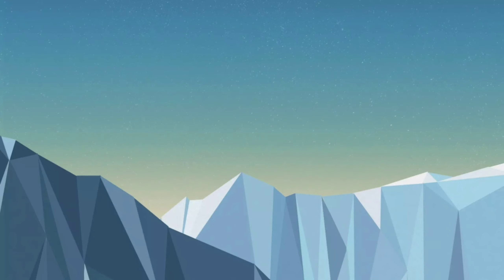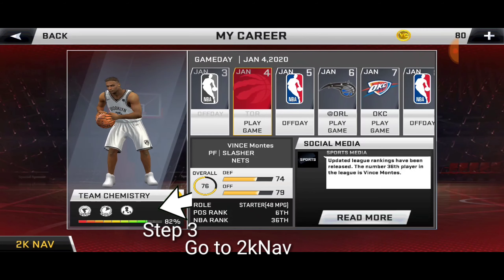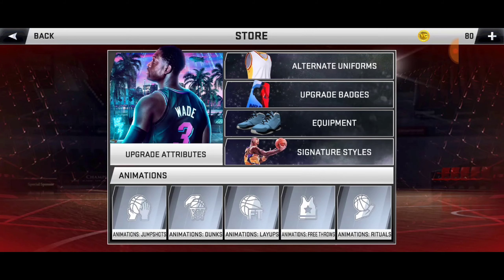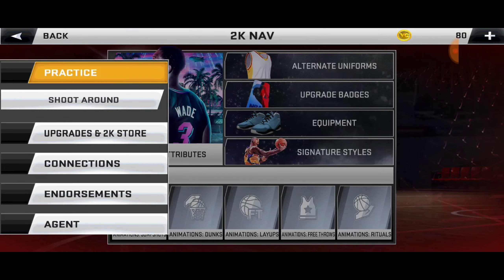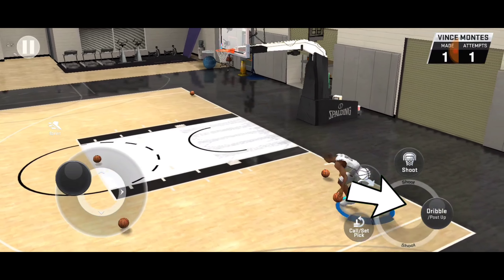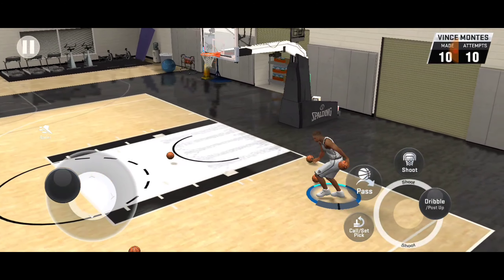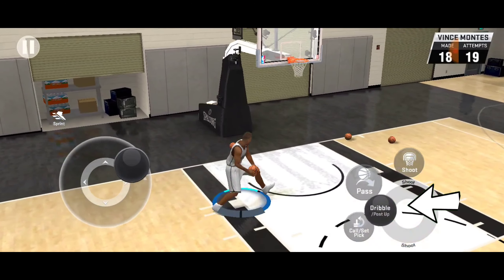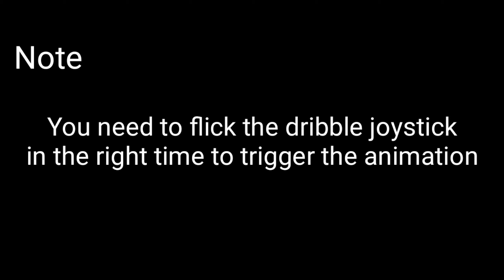How to do Fake Pass in Nba2k20 Mobile🔥🔥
Sup guys hope you like it